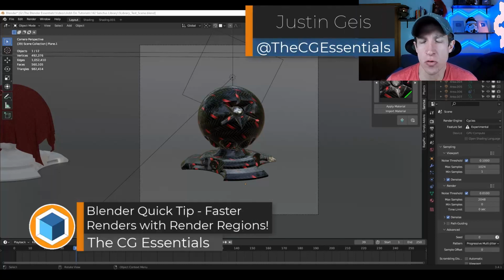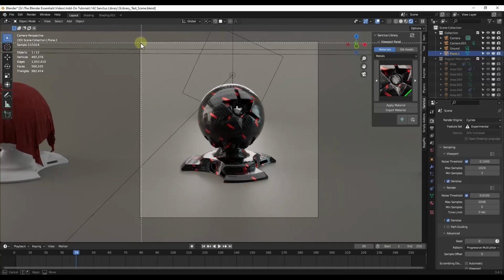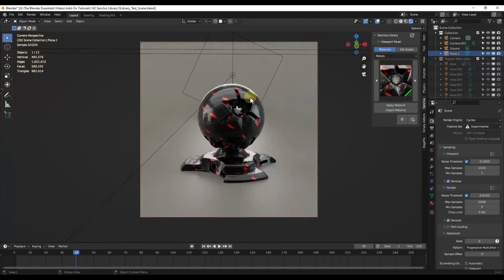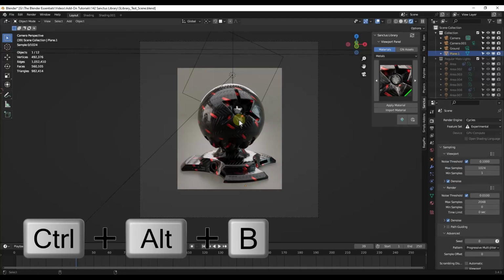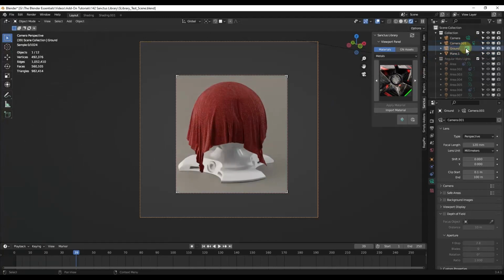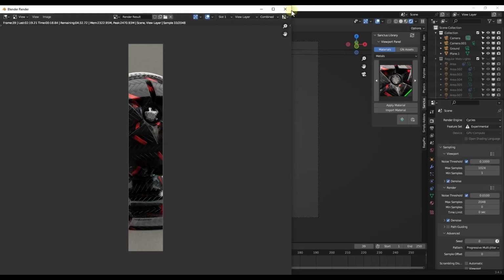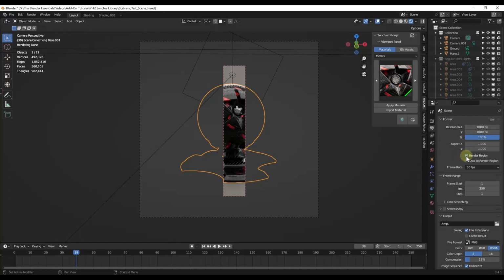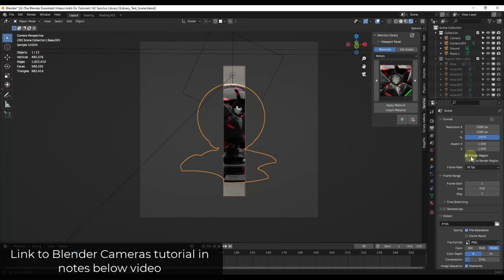How to Use RENDER REGIONS in Blender! (Easy Tutorial)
In this video, learn to use Render Regions in Blender to render a portion of your scene, rather than the whole thing. This can be a quick way to preview a part of your renderings, or to just improve your performance!